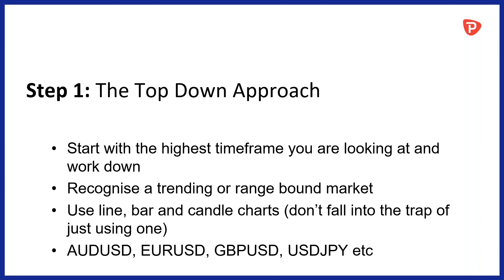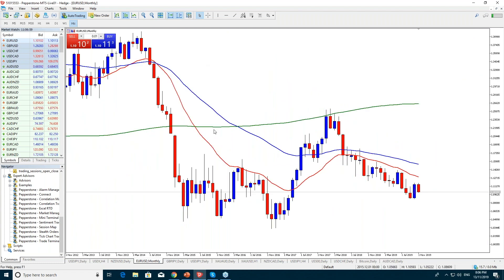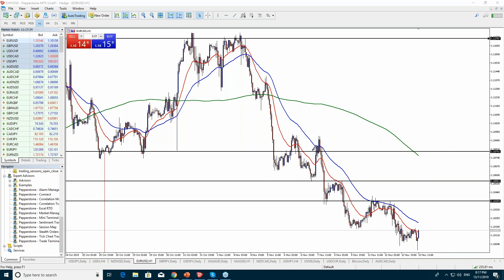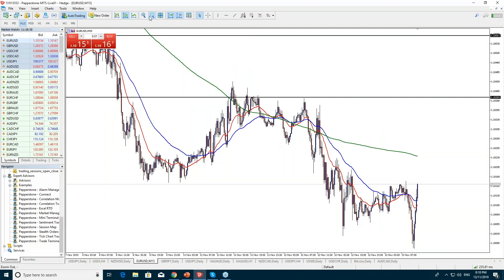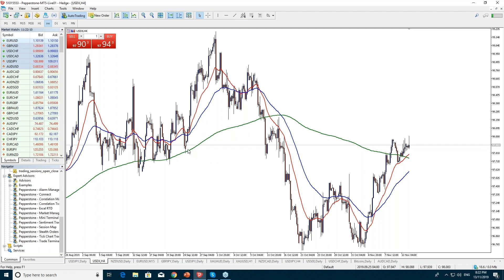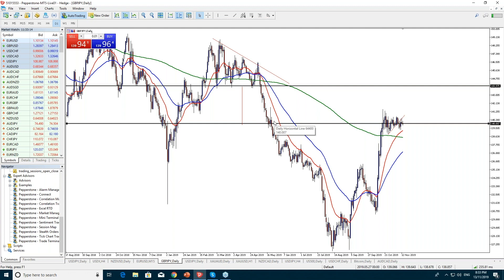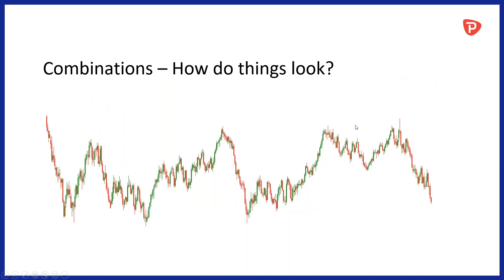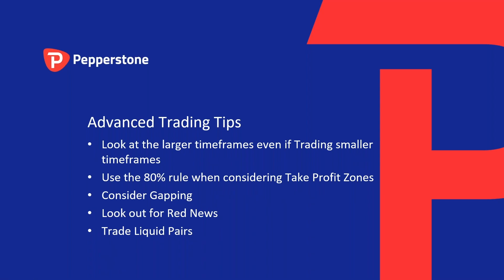Forex trading price action master class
Join the FX Evolution team as they break down advanced Price Action strategy as you learn how to correctly identify support and resistance levels. Boost your confidence and take your trading to the next level.